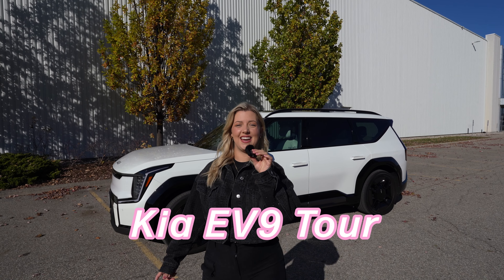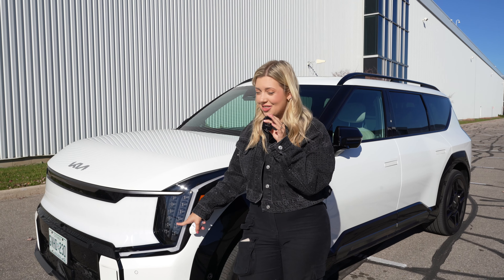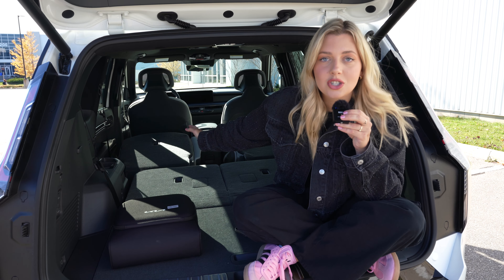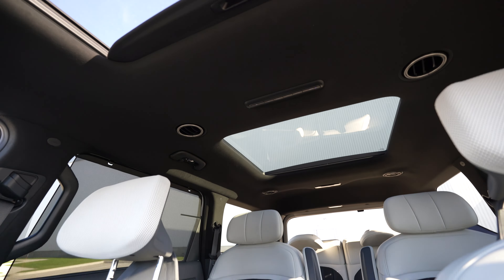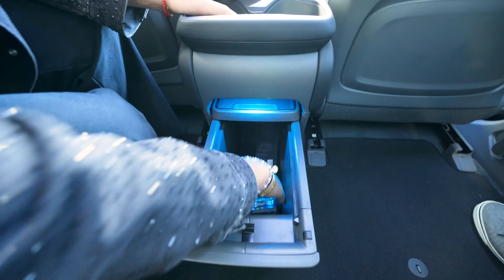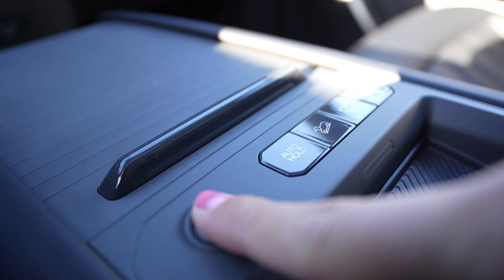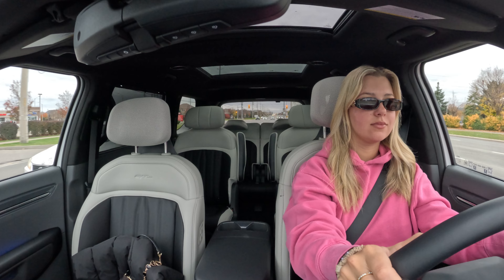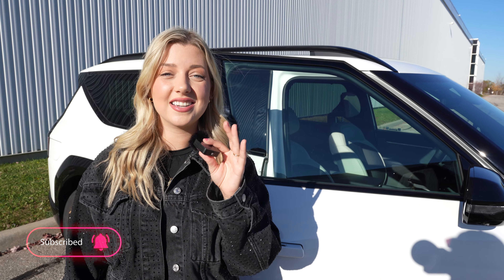2025 Kia EV9 : The Ultimate Family Electric Car?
Kia's EV9 is here! This electric SUV boasts bold styling, a spacious interior packed with tech, and impressive performance.